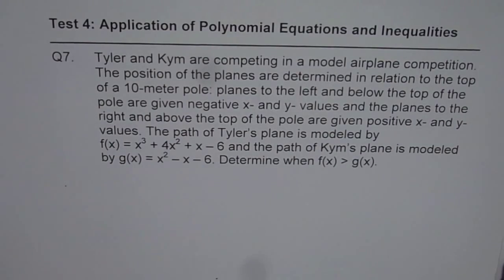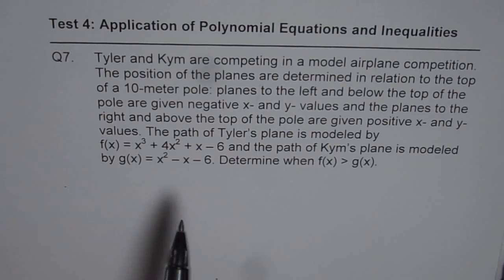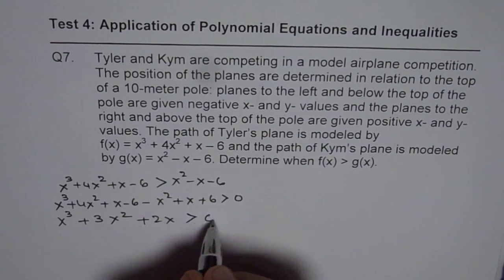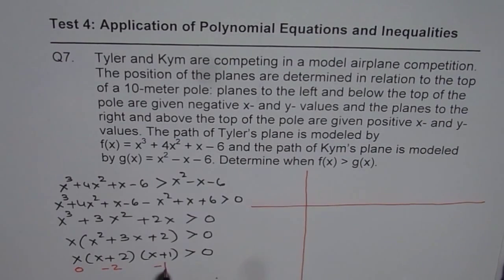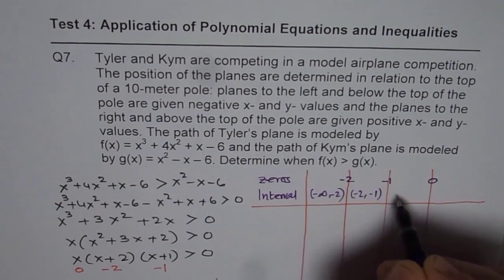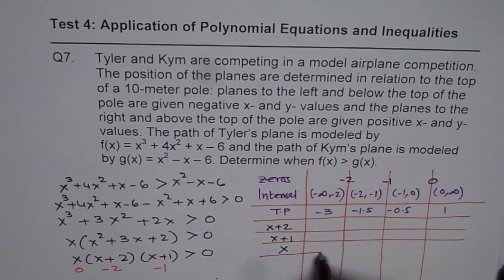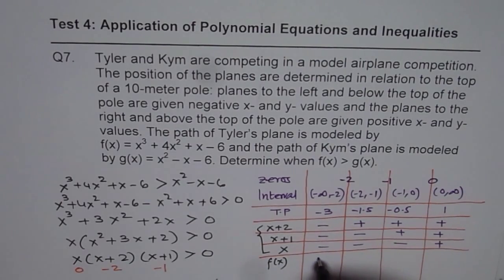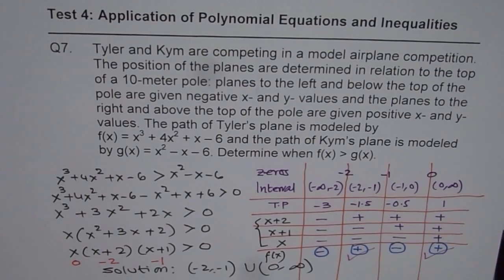Polynomial Inequality Model of Plane Q7 MHF4U